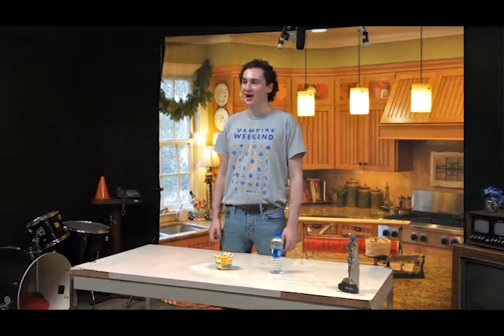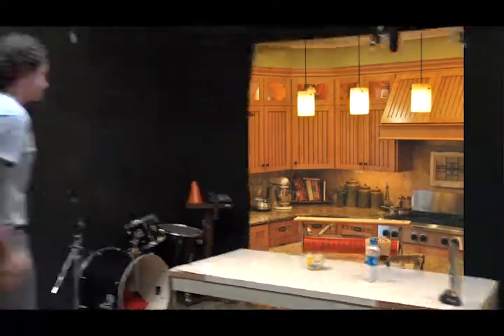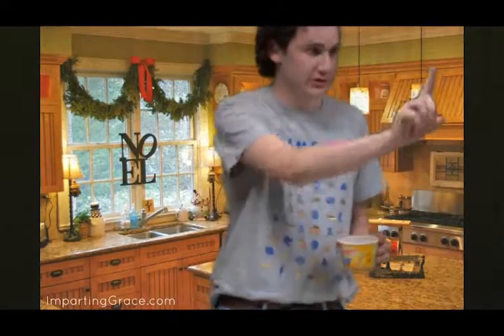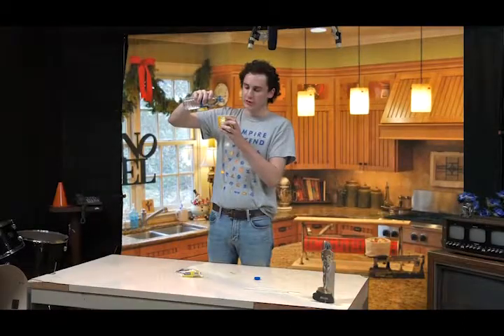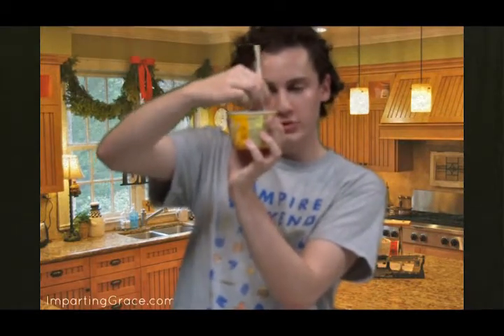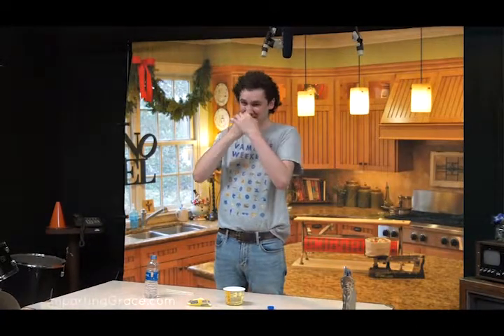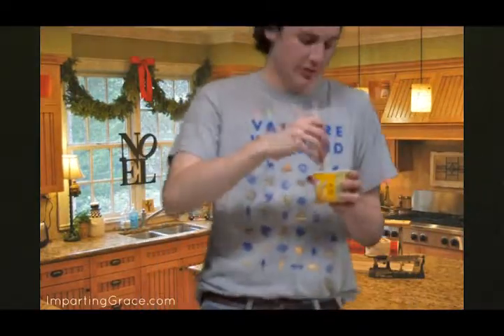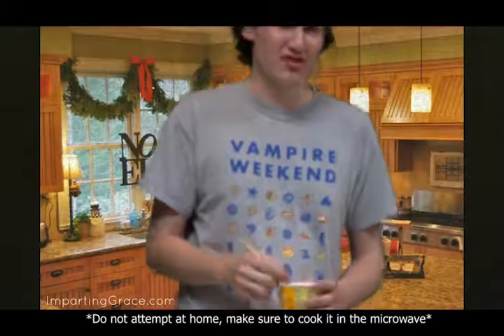PTV Presents: Krappy Kitchen Episode 1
Welcome to the premiere of Krappy Kitchen, PTV's latest cooking show. In this episode, Chef Trevor teaches us how to make microwave mac n cheese.